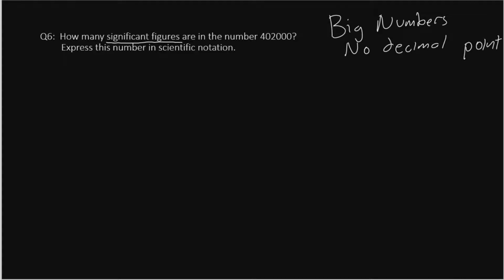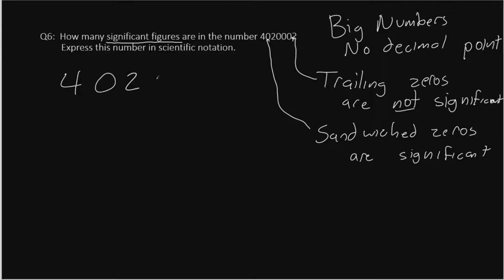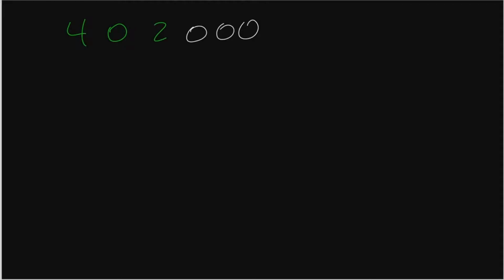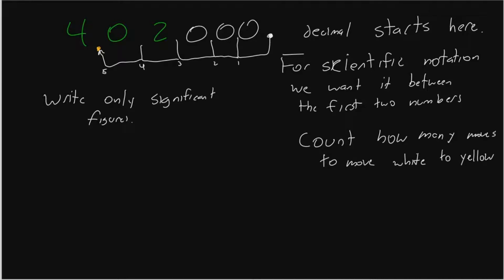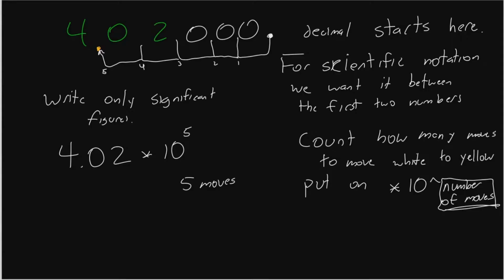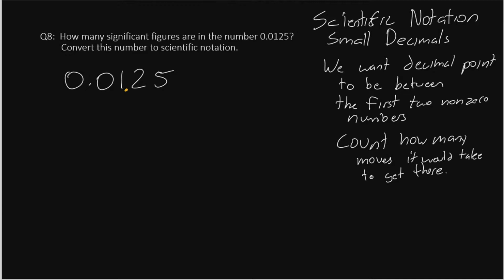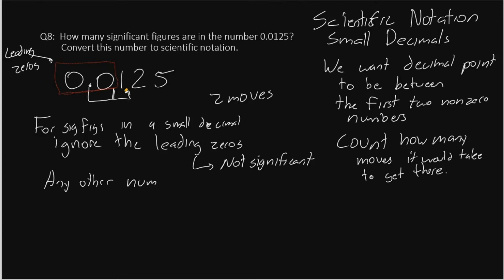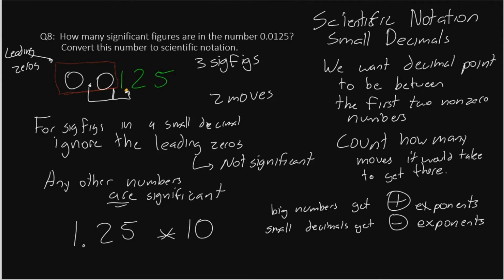CHM 151, Sigfigs and scientific notation, Part 1 of 2